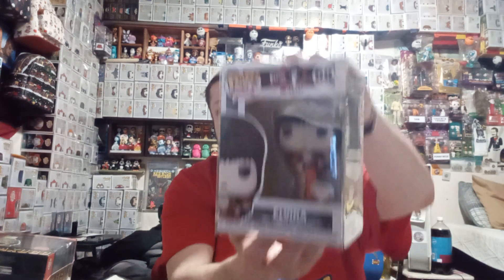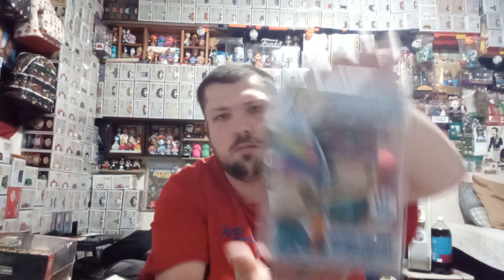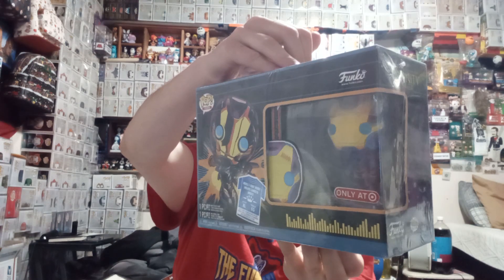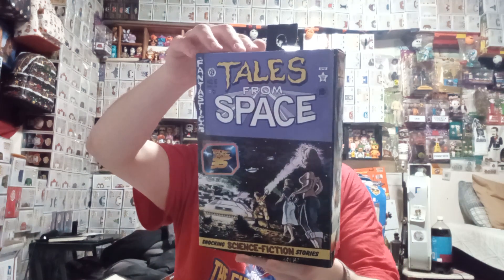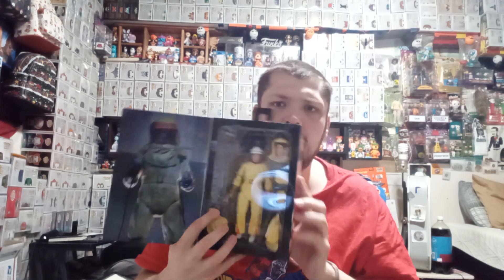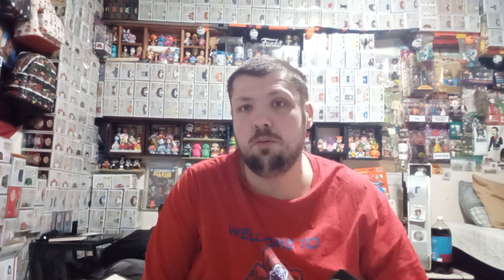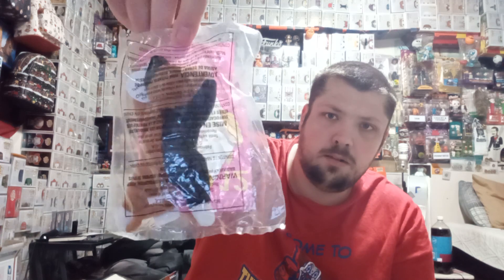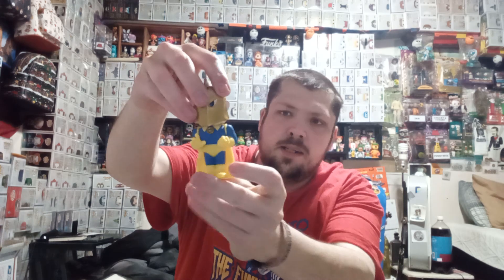LETS LOOK AT SOME EXTREME WHATNOT PICKUPS